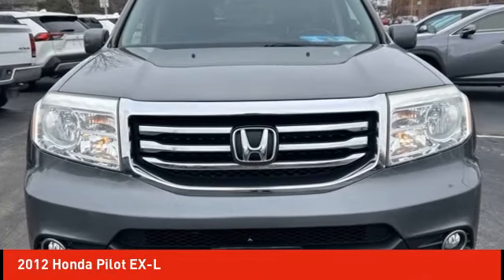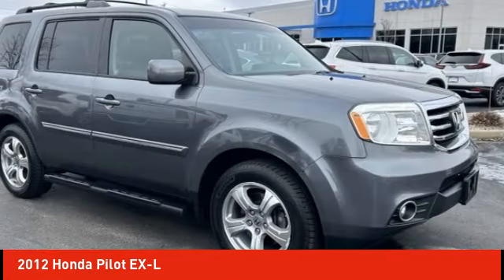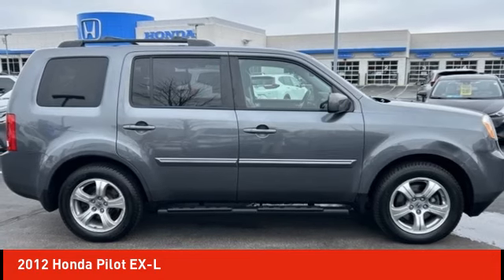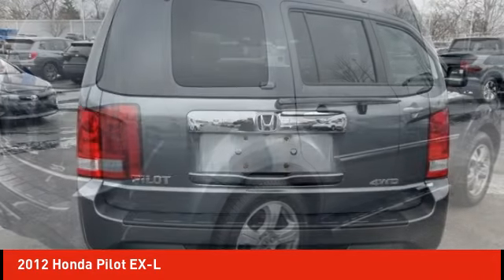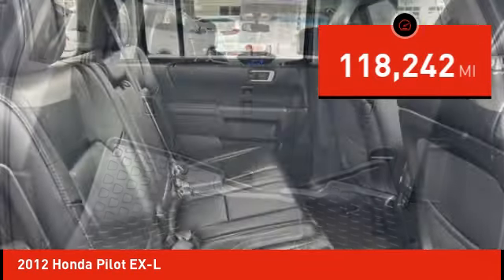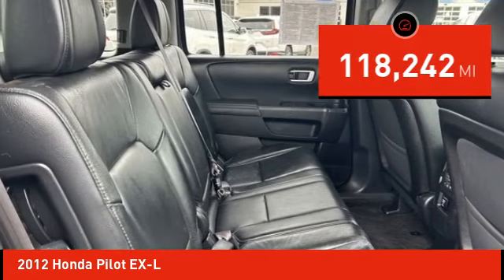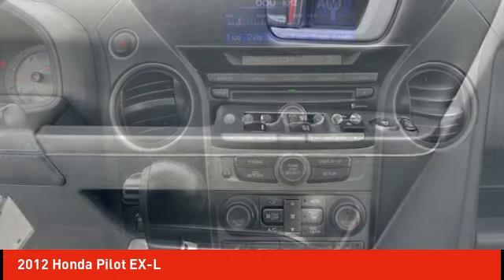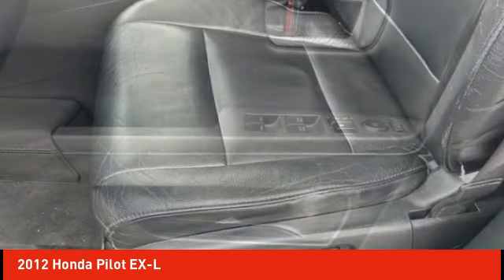2012 Honda Pilot Schlossmann Honda City Inventory 41197A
2012 Honda Pilot EX-L

3450 South 108th St.